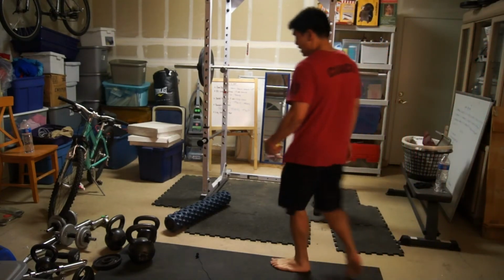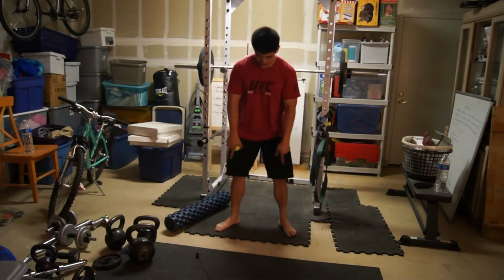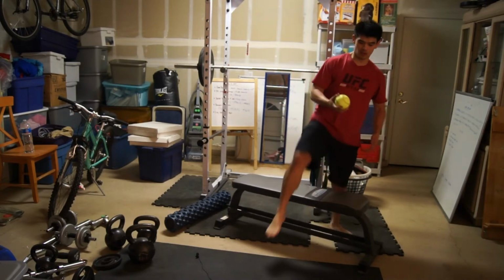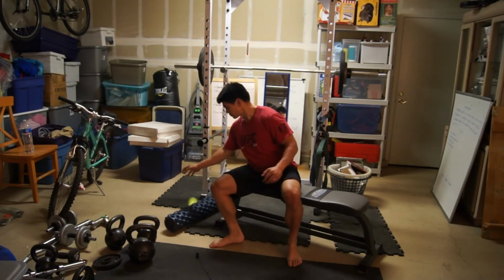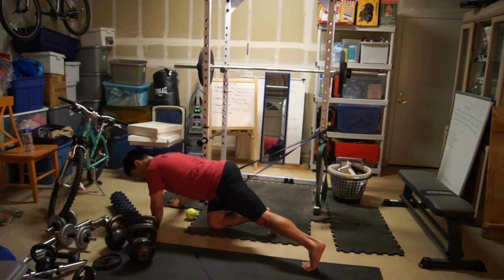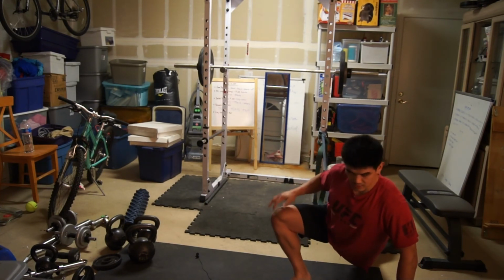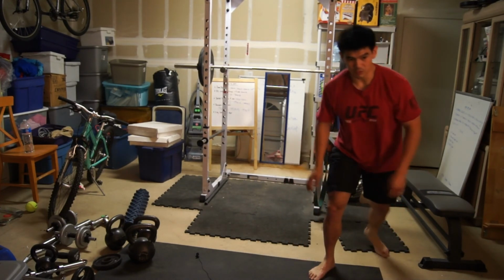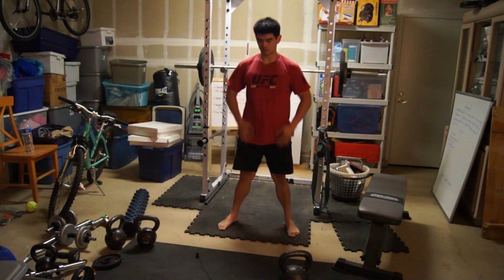stretches for a full squat mobility wod routine by ryan thanks to kstar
In search of the perfect squat by ryan. thanks to kstar of the mobility wod.